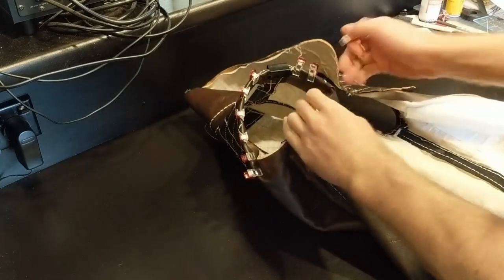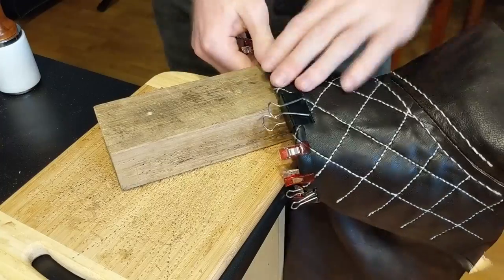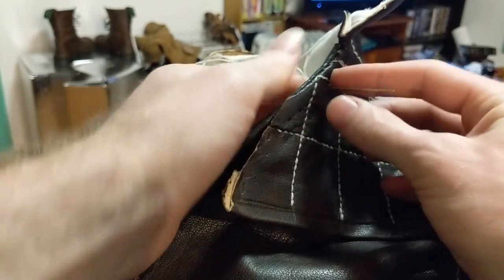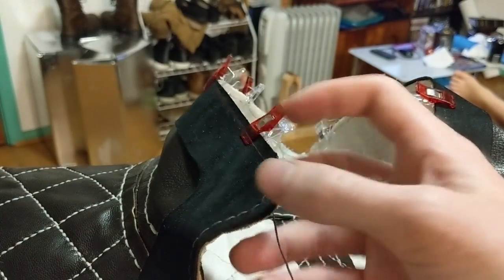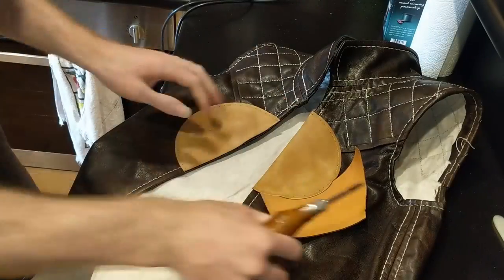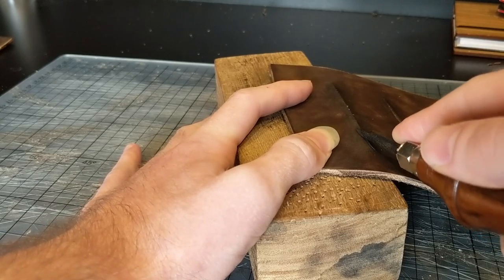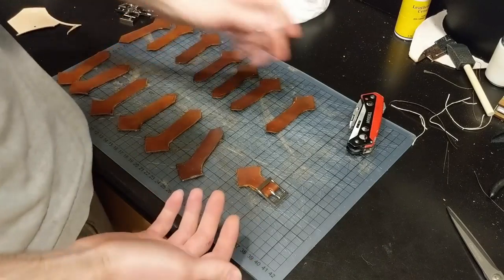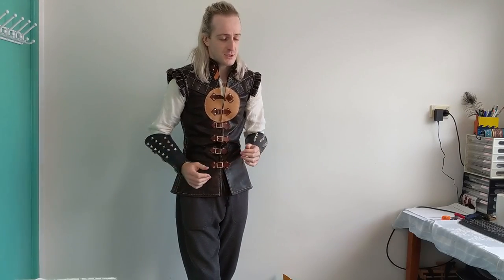The Witcher Cosplay Build - Manticore Jerkin pt 2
I did it! Both finishing the jerkin and also finishing the video.

This was a much larger undertaking than I thought it would be - a very complex and involved project that's definitely worthy of a two-part video series. I hope that you guys enjoyed watching, and please let me know if you have any comments or questions.